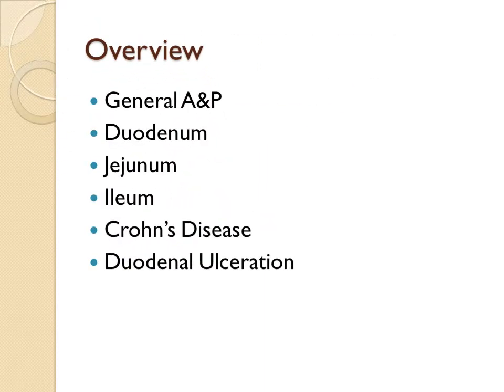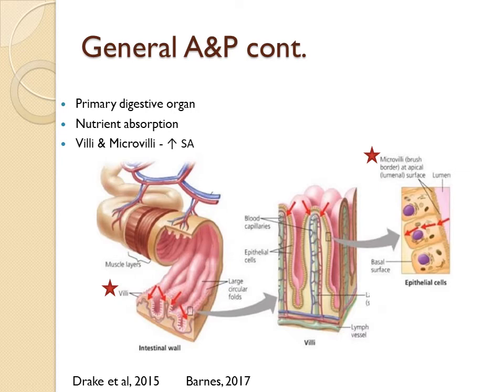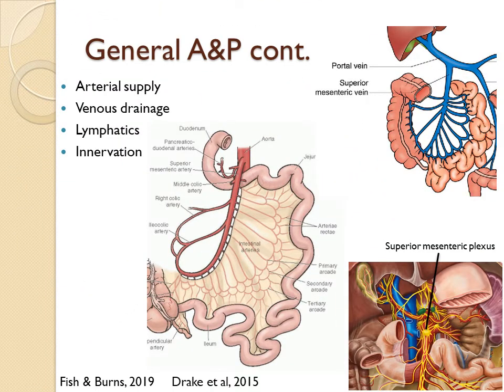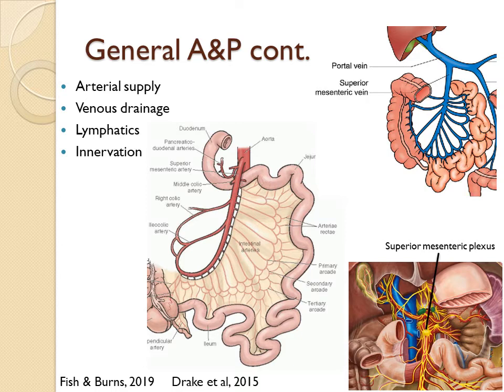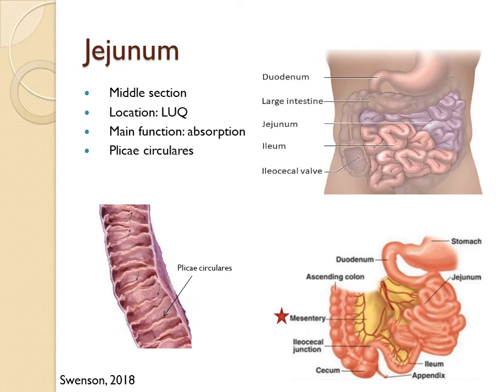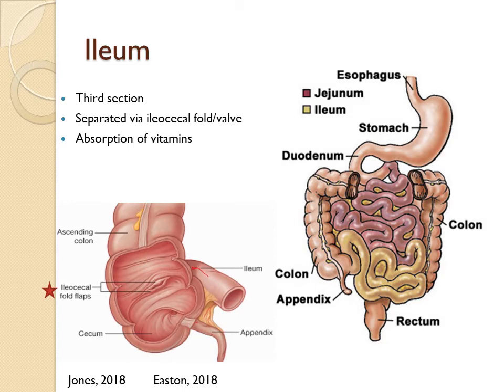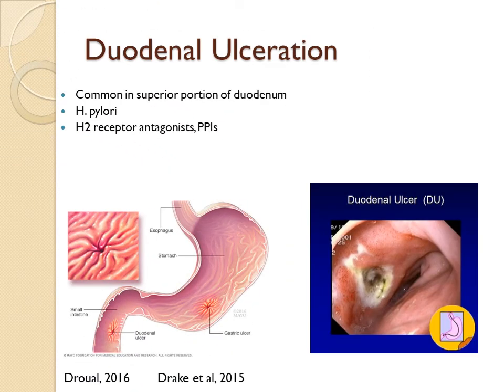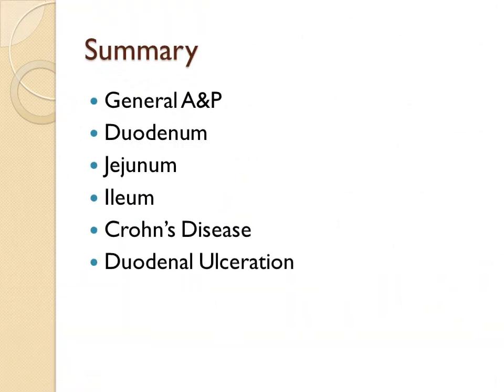Small Intestine powerpoint